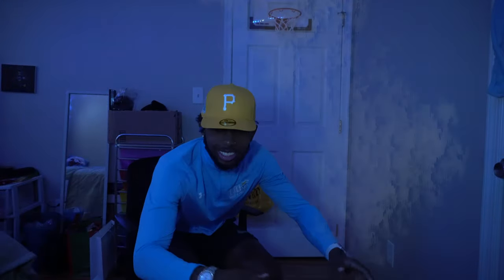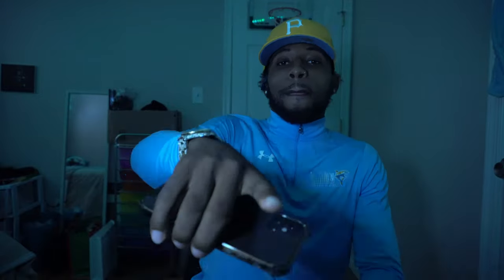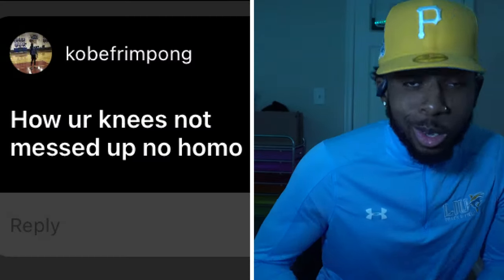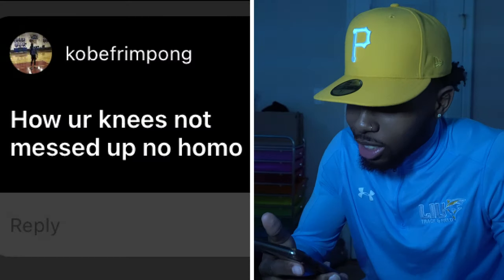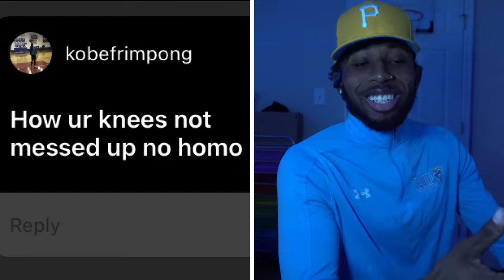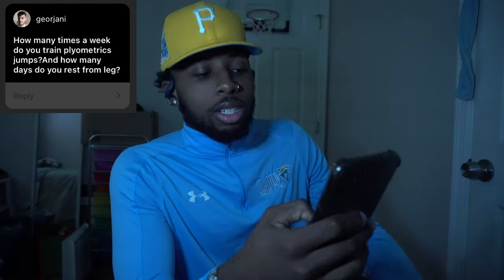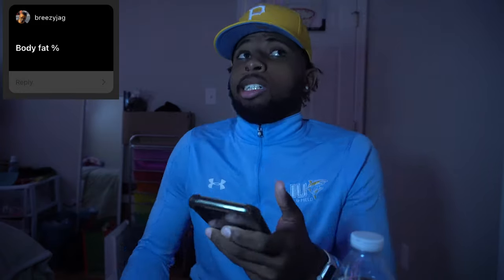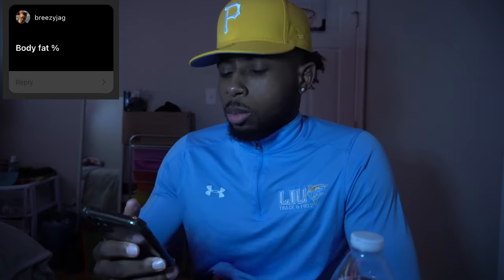TC2 Q & A!! Bounce Tips, Diet, Etc!!(5'6" Pro Dunker)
The long awaited Q & A is finally up! Definitely gonna split it up next time into two parts haha.